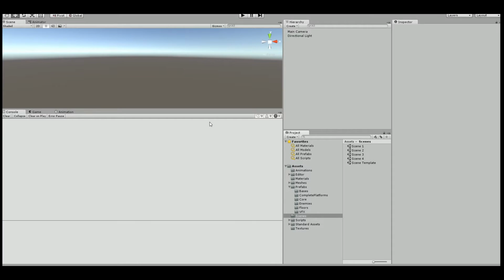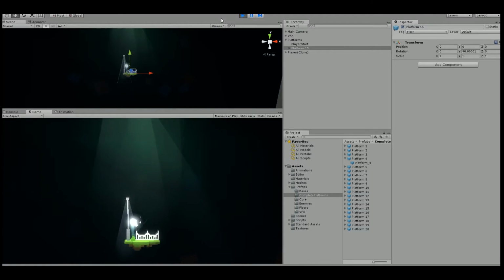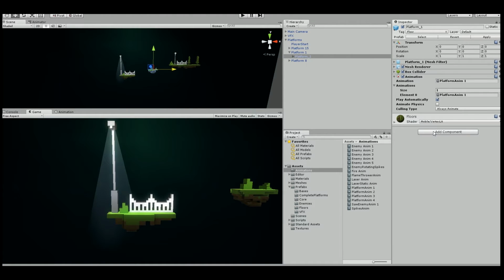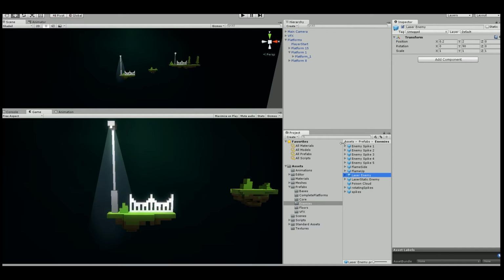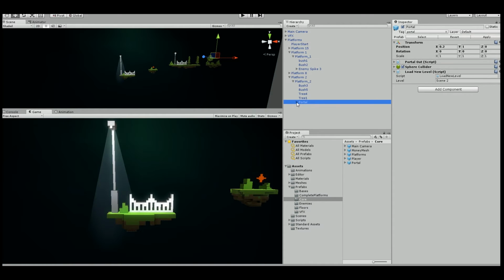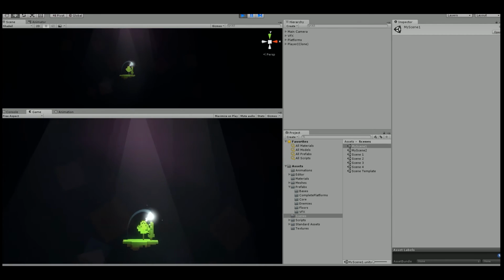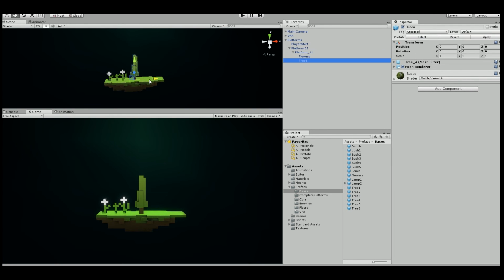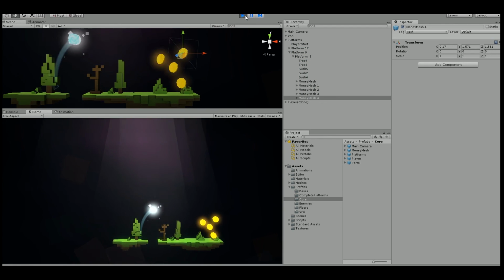Bouncing Glow Tutorial